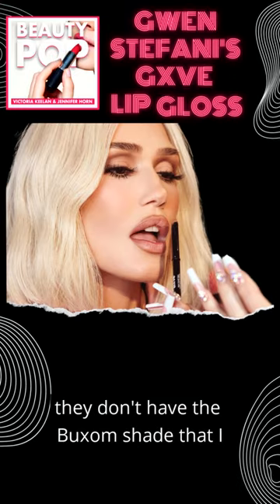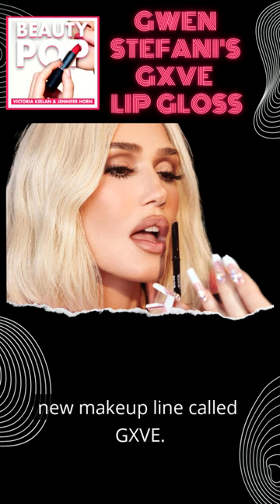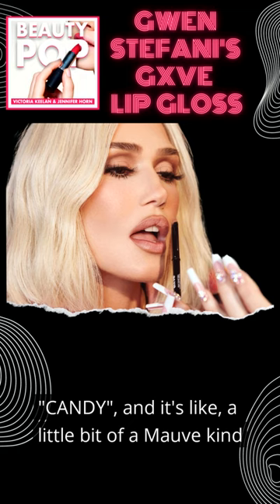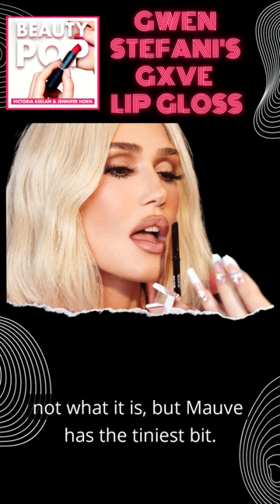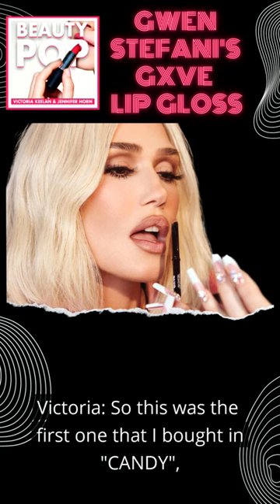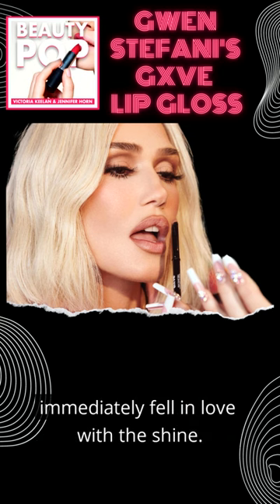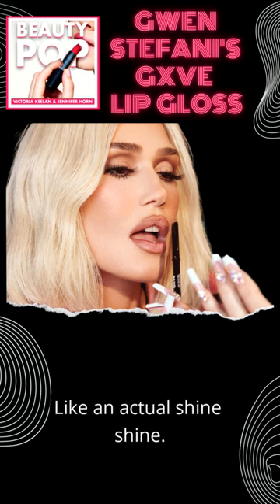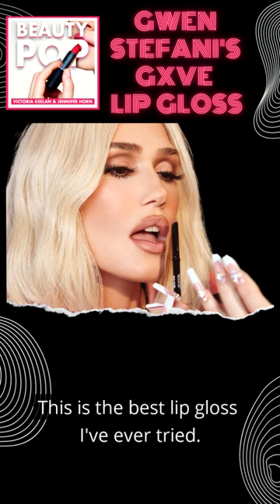Gwen Stefani's GXVE Lip Gloss.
Victoria talks about her new favorite lip gloss.  Candy by Gwen Stefani's GXVE line.